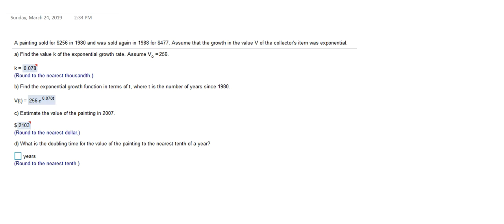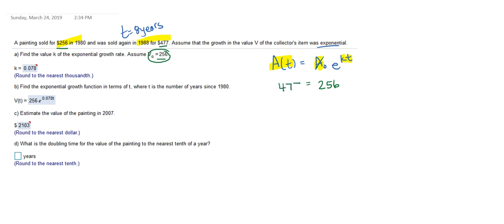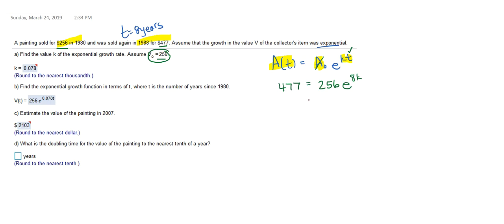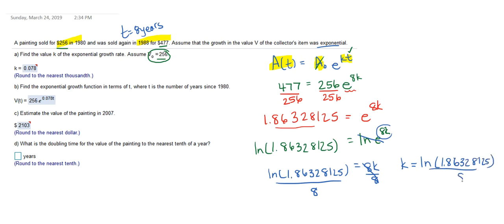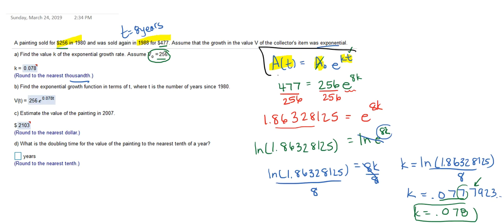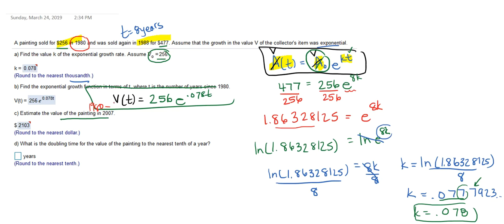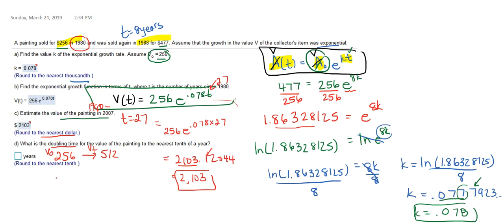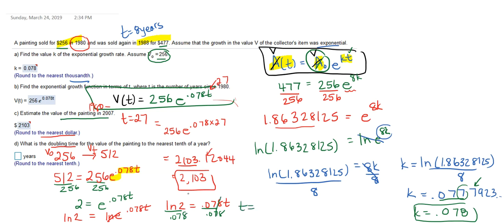Exponential Growth Functions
How to solve for k and develop an exponential growth model and use this model to make predictions